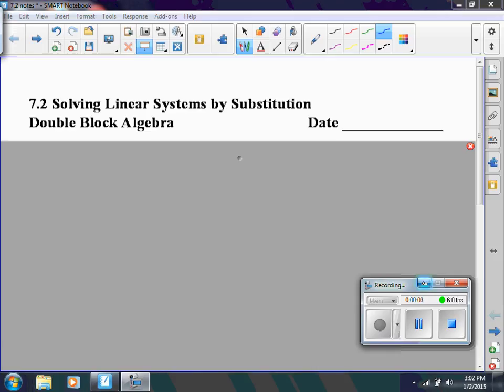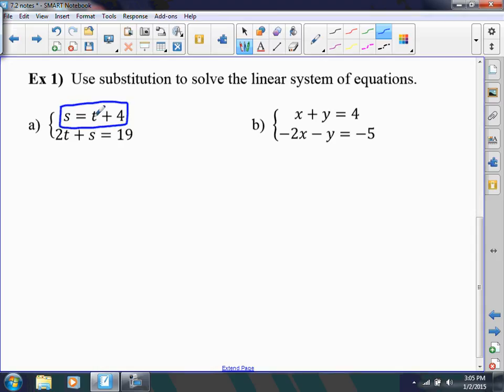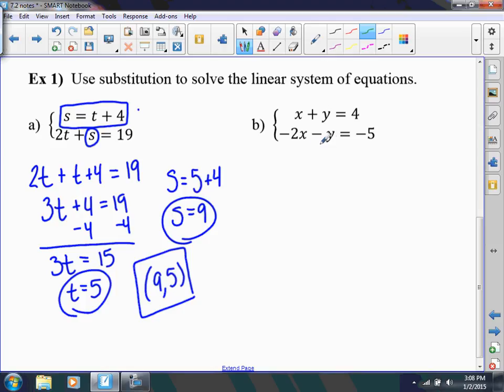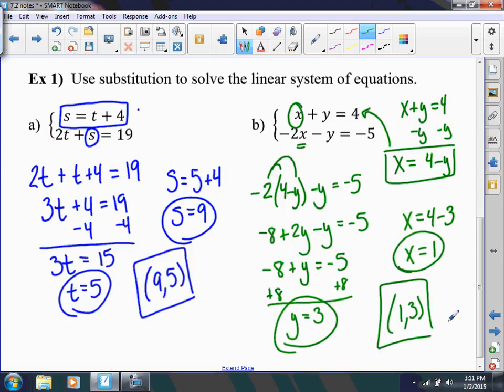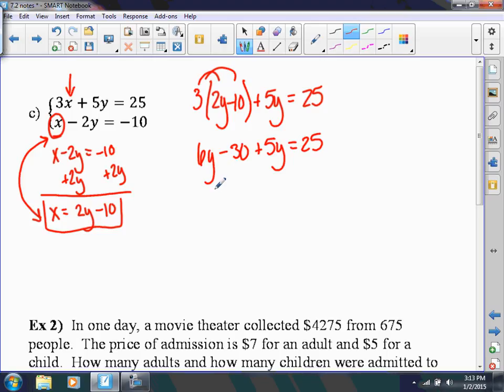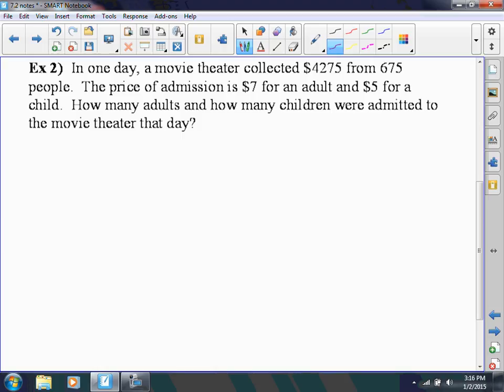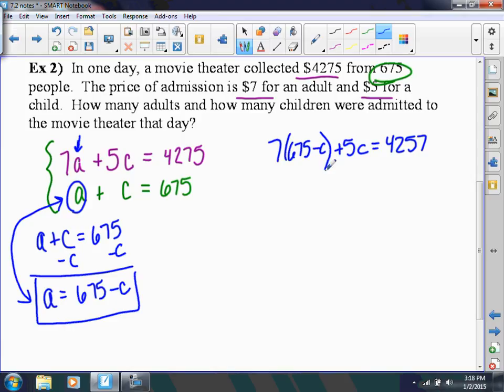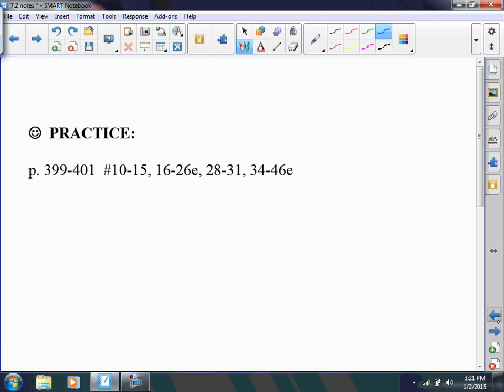section 7.2 DBA video notes